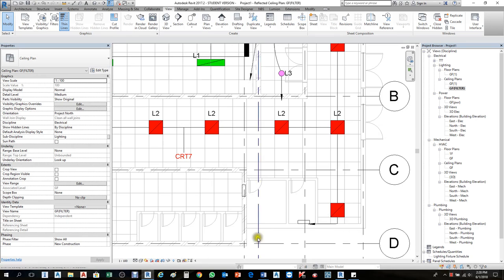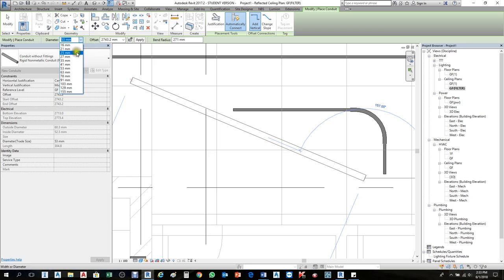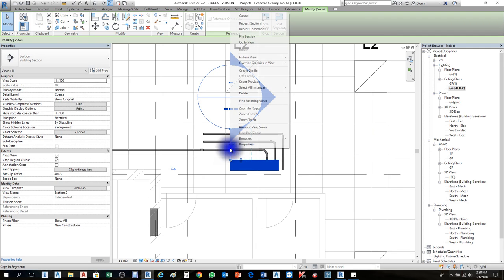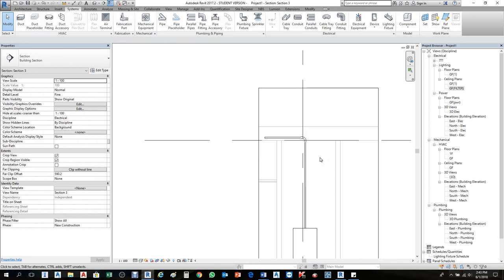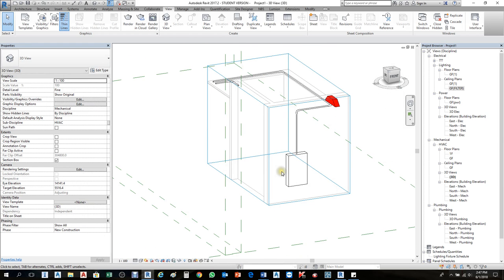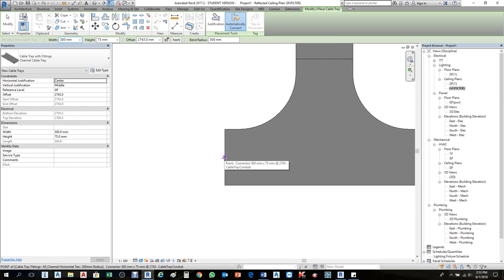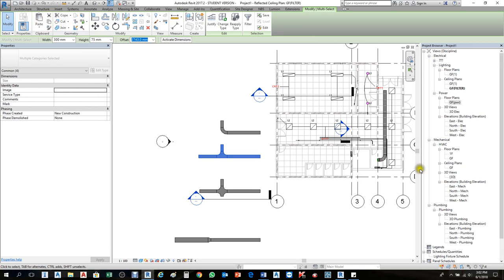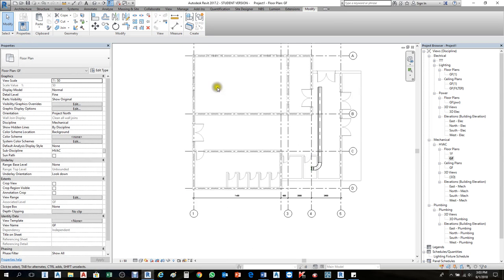Revit / BIM 2017 -2018 Tutorial for MEP Beginners Part-9